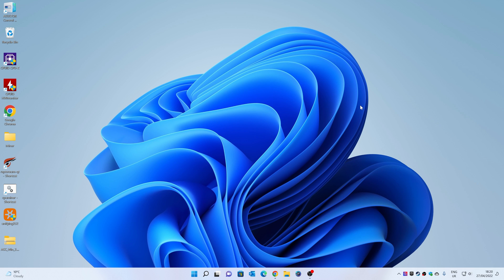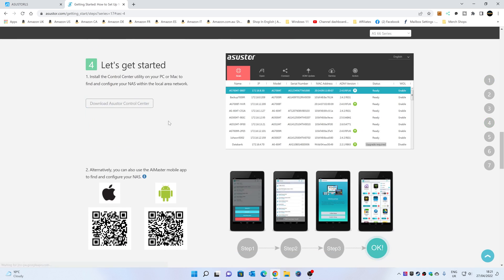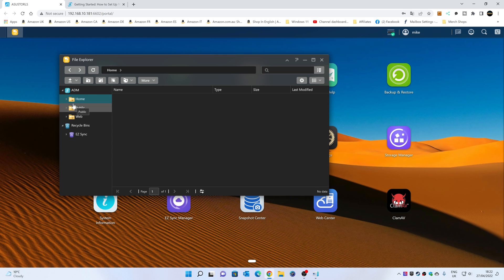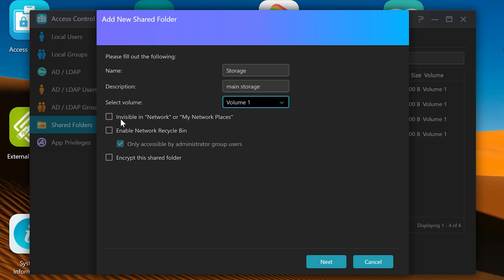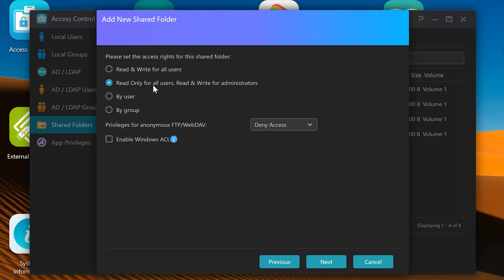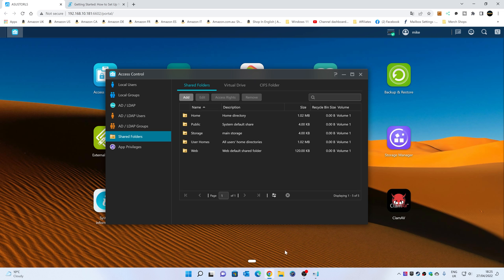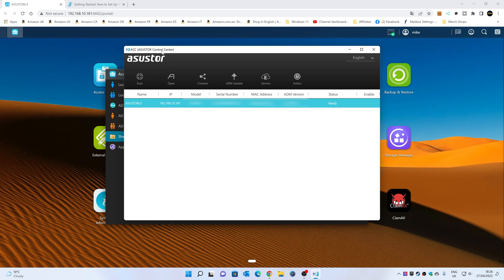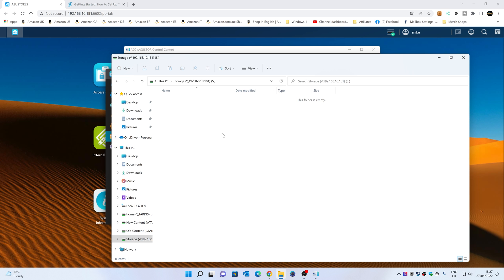How To Create & Map A User Network shared Folder & Drive Letter ASUSTOR NAS ADM4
How to Create and map a user network folder & assign it a drive letter in Windows using ASUSTOR Control Centre with  ASUSTOR LockerStor 2 NAS on ADM Version 4.
Asustor Lockerstor 2
Amazon Local
Ebay UK
Ebay US
Ebay CA
Ebay AUS
Seagate 4 TB IronWolf NAS Drive
Amazon Local
Ebay UK
Ebay US
Ebay CA
Ebay AUS
Seagate 8 TB IronWolf NAS Drive
Amazon Local
Ebay UK
Ebay US
Ebay CA
Ebay AUS
Silicon Power 1TB NVMe A80
Amazon Local
Ebay UK
Ebay US
Ebay CA
Ebay AUS
2+2 Drive bays giving options for either m.2 caching or physical storage

You will find this much easier to follow after you have done your initial setup of the device and created your volumes etc and also installed ACC ASUSTOR control Centre, if you haven't already you can get it here

You might need a new mouse mat now - go buy a new one!